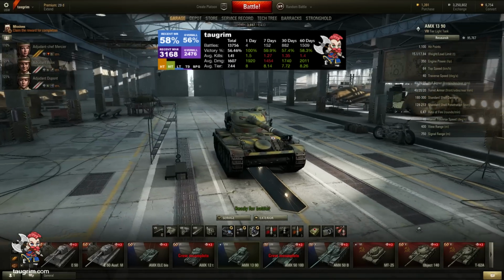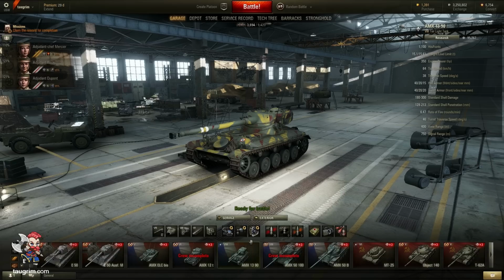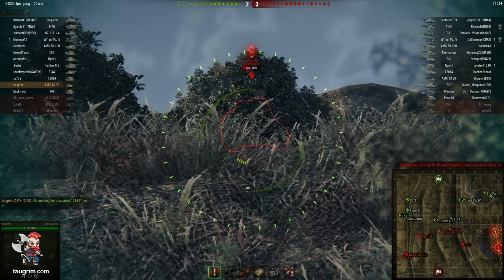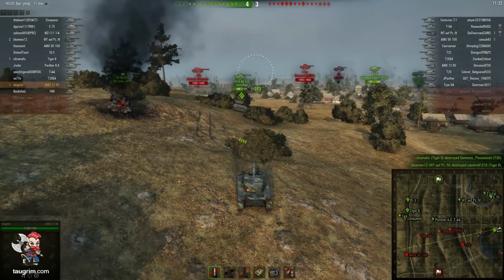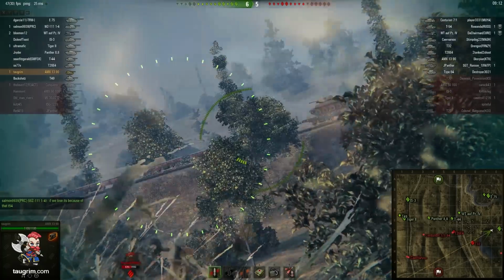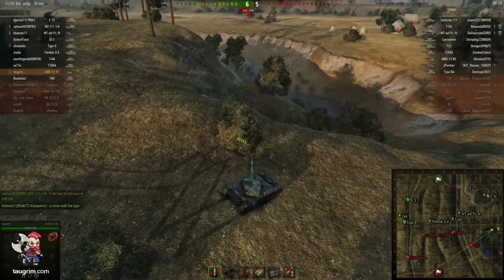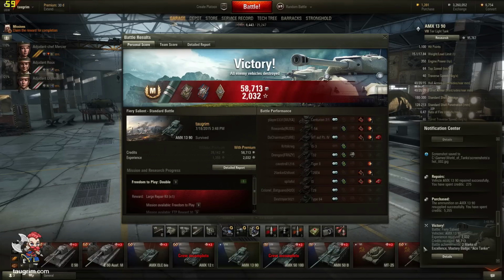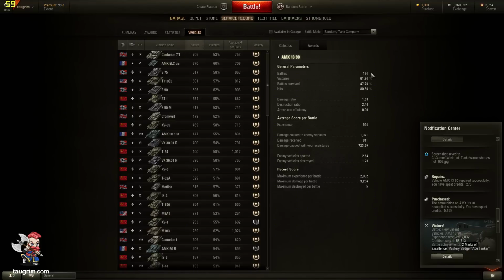AMX 13 90 Review/Guide, Completing LT-15 in Prokhorovka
I review the AMX 13 90, a tier 8 French light tank in World of Tanks (WoT), with a replay of a tier 9 Fiery Salient (Prokhorovka) battle.

Stat line: Ace Tanker, 3.2k damage, 2.9k assisted damage, 8 spots, 2 kills

I discuss how to complete LT-15, the light tank mission that requires 4k+ damage contribution, which is the sum of direct damage and assisted damage.

IMO the most consistent way to reach 4k+ is spotting from hill, because unlike passive scouting on the 1/2 lines, you can fire on tanks and then retreat behind hard cover.

+ excellent camouflage
+ excellent gold round (ACPR with 248 pen)
+ good view range (400m)
+ good burst damage (1440) in a full clip
- poor accuracy (0.38)
- poor gun handling on-the-move
- load clip reload (38 seconds with Vents)
- thin armor (40mm) is vulnerable to HE and is often triple-overmatched by AP, which means ricochets are unlikely
- poor gun depression and rear mounted turret limit hill-fighting capability
- small crew (3) hampers skill acquisition

Comments / Errata:
1. it's important to stay out of the line of fire when enemy tanks are shooting at your friendlies. E.g. at 3:49, the enemy T-54's shell passes within a few meters of my hull, so I move up the hill a bit and point my hull towards the T-54 to make my profile smaller. By the same token, I stay away from the friendly AMX 50 100, who repeatedly exposes himself to spotting and enemy fire

This video is part of my "Road to Unicum" series in which I share what I learned as I progressed towards account Unicum rating (top 1%) with silver ammo only. I talk through how I'm reading the battle as it unfolds and discuss key decisions and mistakes. My hope is that these videos meaningfully help other players improve their gameplay.

Cheers,
Taugrim